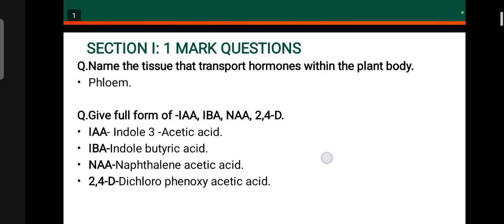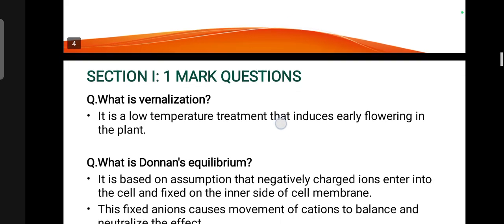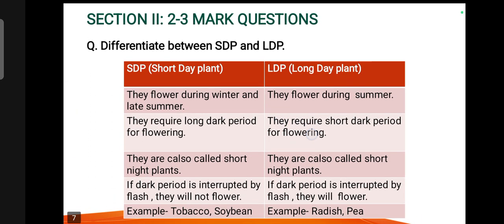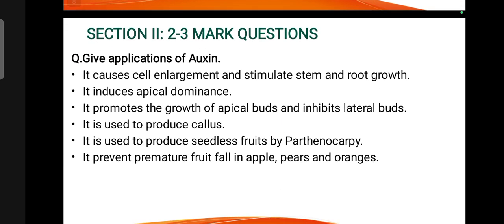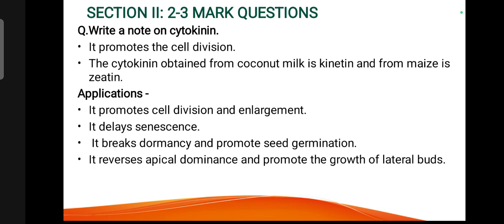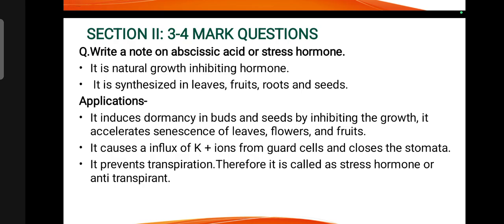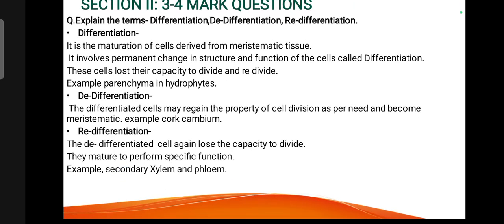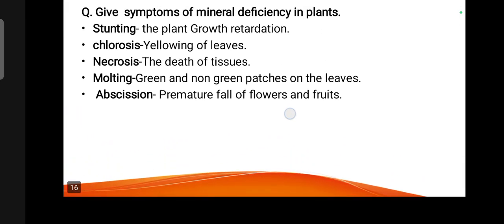Target 🎯 90+ chapter 7 - Plant Growth and Mineral Nutrition